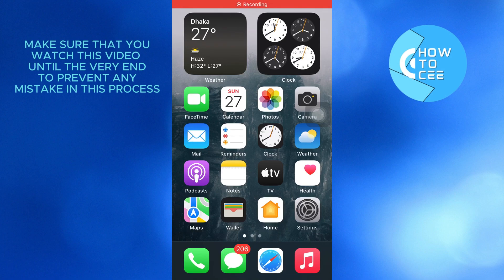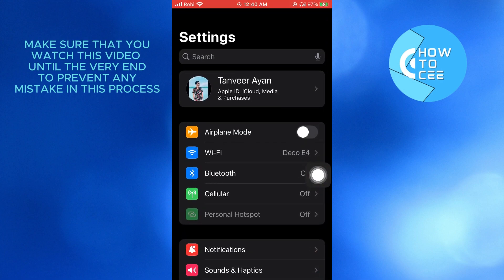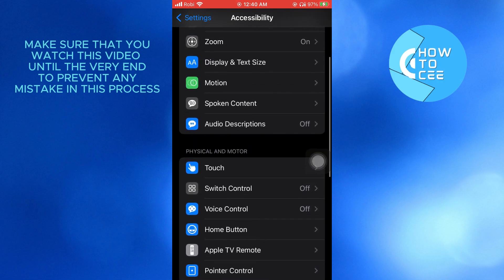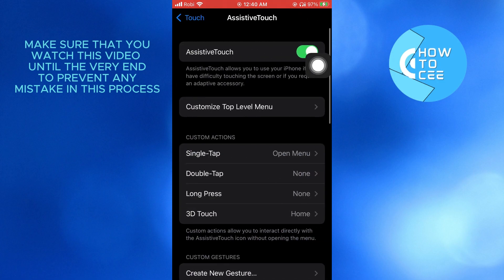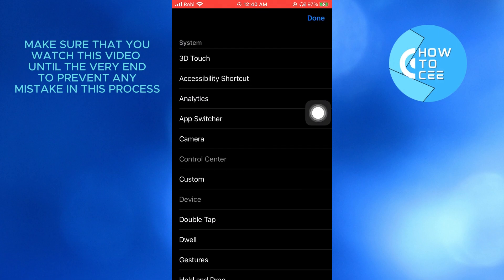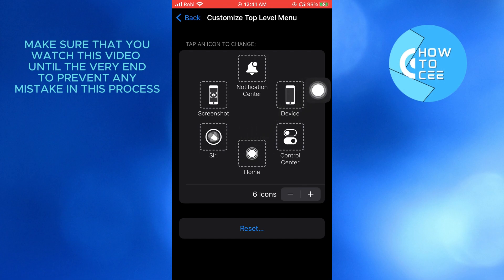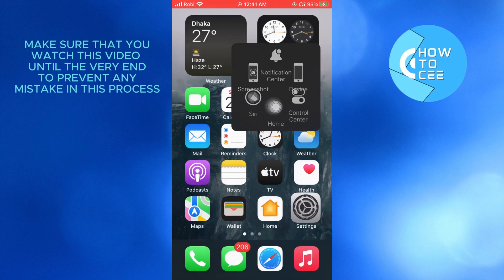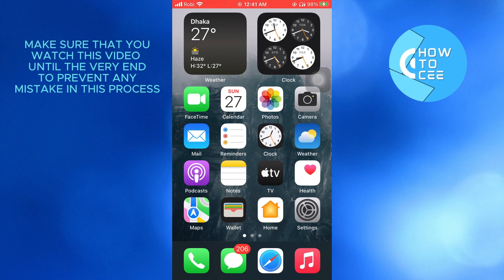How to Enable Home Button on Iphone 7 (Simple)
In this video I'll show you how to enable home button on iphone 7. The method is very simple and clearly described in the video. Follow all of the steps & enable home button on iphone 7

That's How you can enable home button on iphone 7